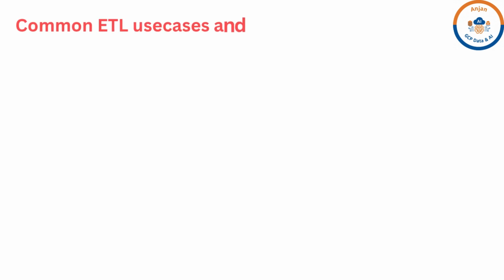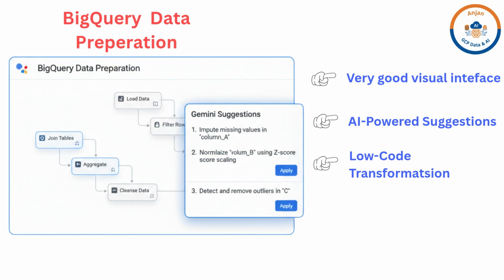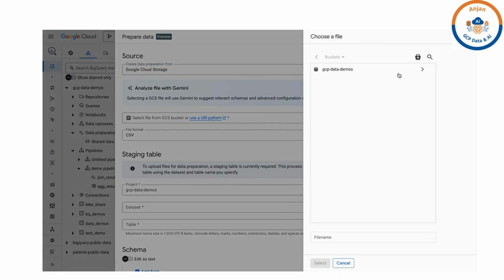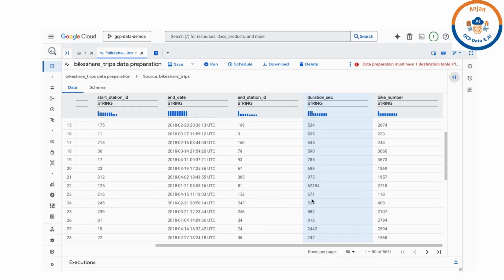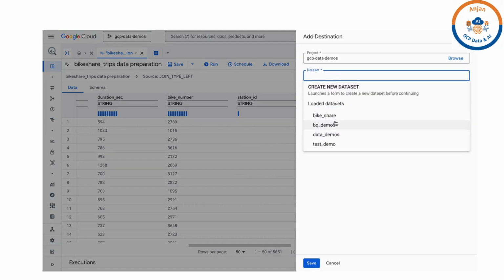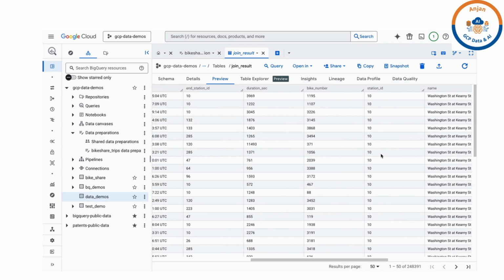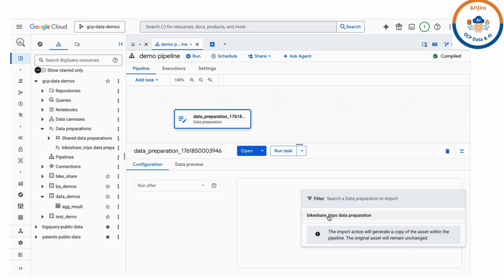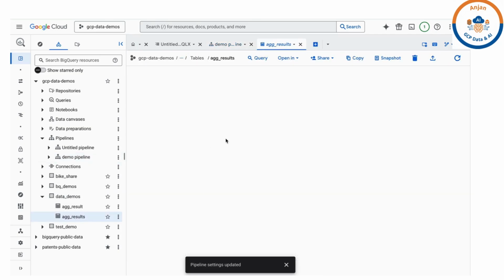BigQuery-Native Data Pipelines with Integrated data Preparation